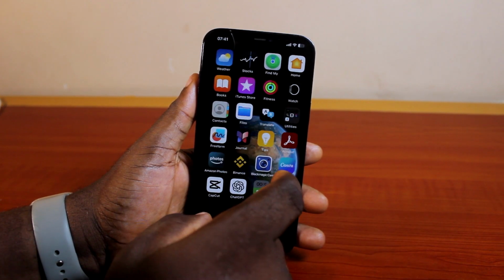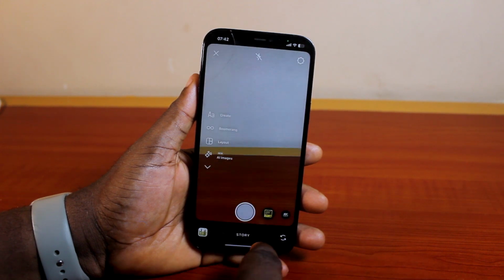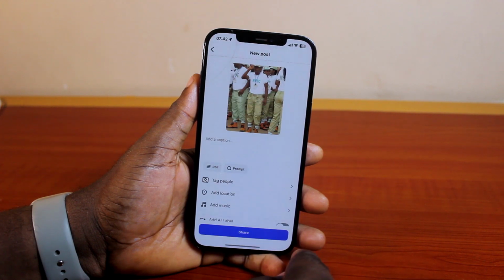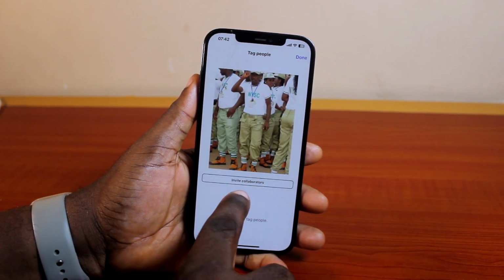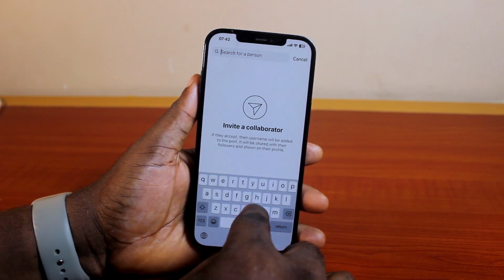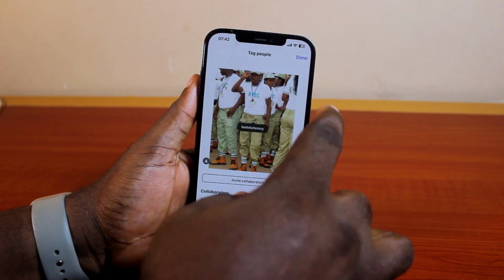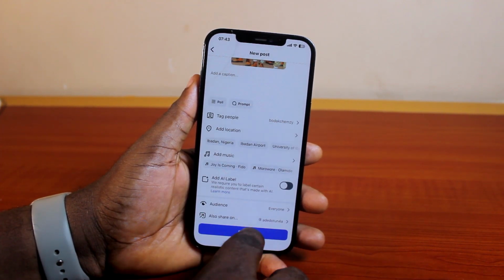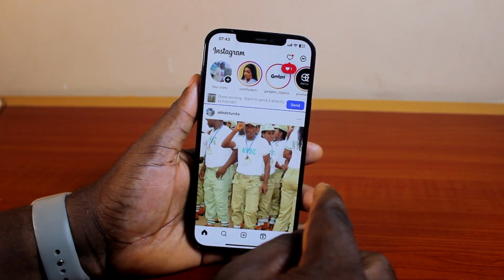How to Invite Collaborator on Instagram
You will learn how to invite collaborator on Instagram in this tutorial.

Cheap iPhone
Cheap Samsung Phone
Cheap Apple Watch
Cheap Digital Camera
Cheap YouTube Microphone
Cheap MicroSD Card